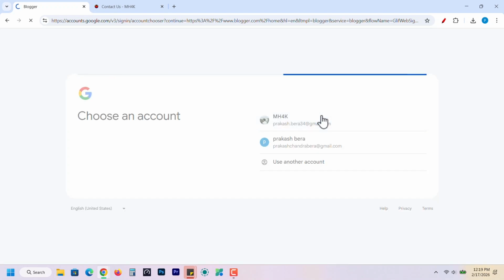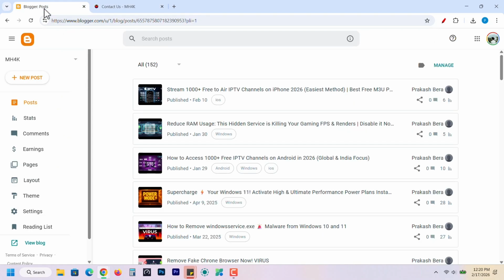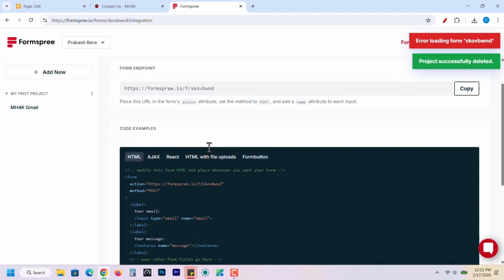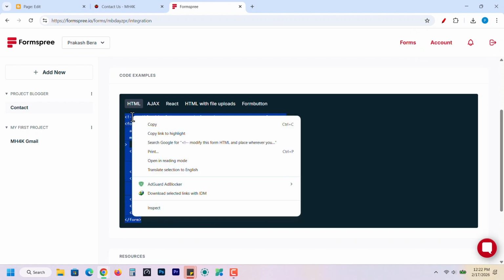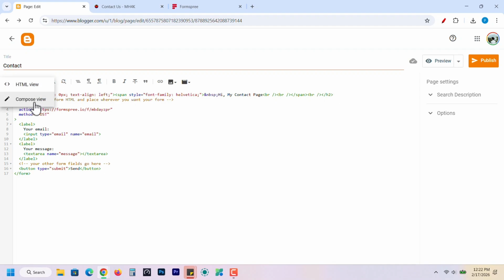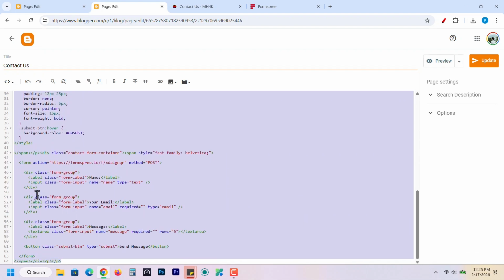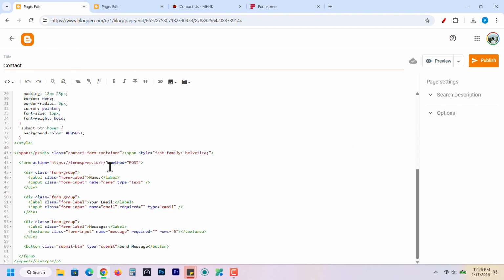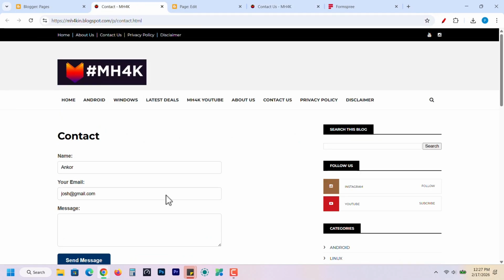How to Add Contact Form in Blogger 2026 No Code + AdSense Ready!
How to Add Contact Form in Blogger 2026 (No Coding Needed!)

Learn how to add contact form in Blogger 2026 without any coding!

No HTML, no JavaScript hassle.
In this step-by-step tutorial:

00:00 Intro – Why Add a Contact Form?
01:07  Sign Up for Formspree (Free)
01:44 Create Your Form & Get Code
02:22 Add to Blogger Page (No Code!)
04:44 Test It

This method works on any Blogger theme in 2026. Get more leads & professionalism for your blog today!

👍 Like if this helped | Comment your blog URL below!